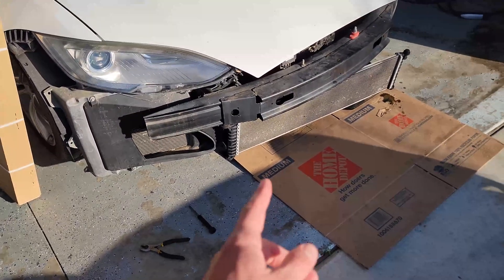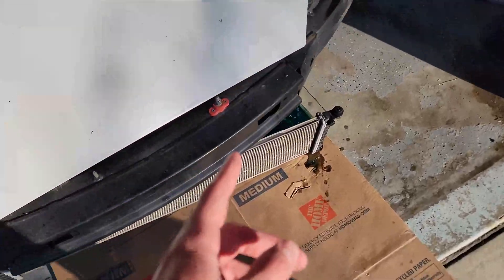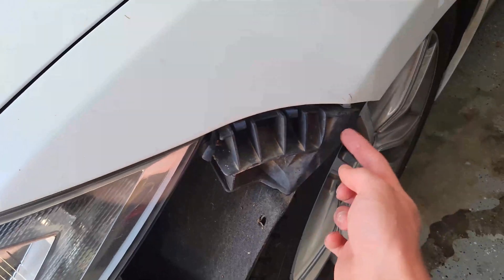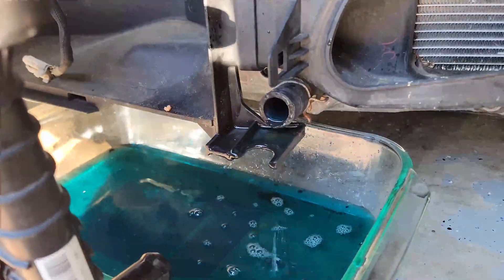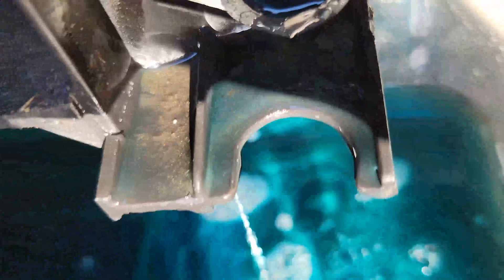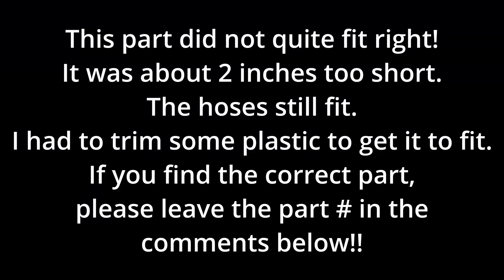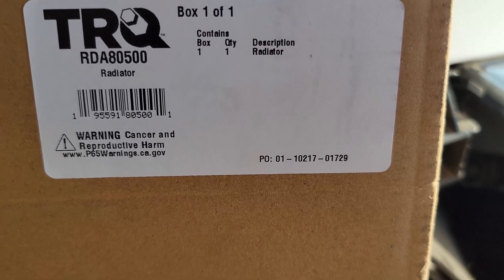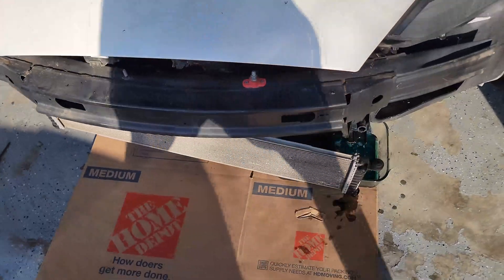How to Fix Tesla Model S Radiator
If your Tesla Model S radiator is leaking, it is super easy to replace! So save yourself some time and money and do it yourself.